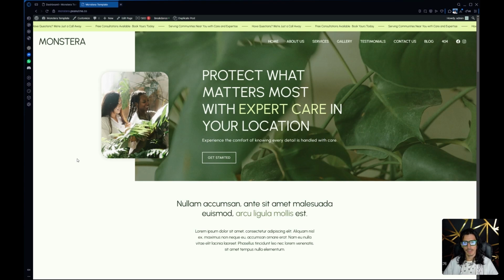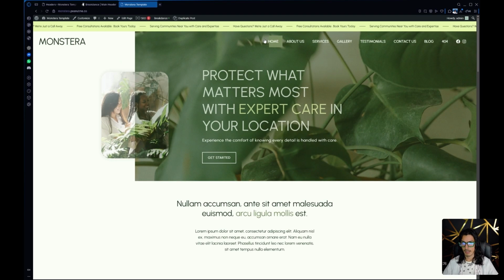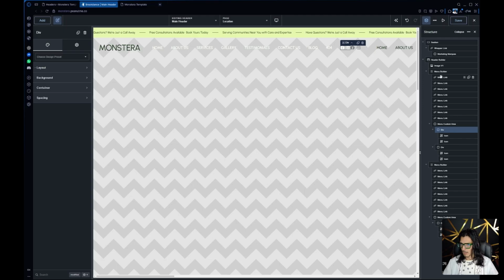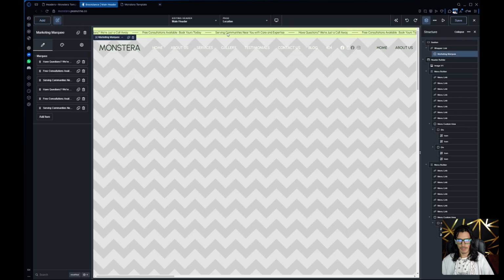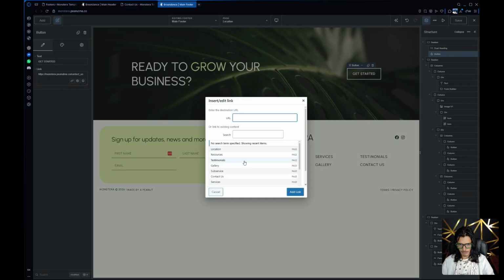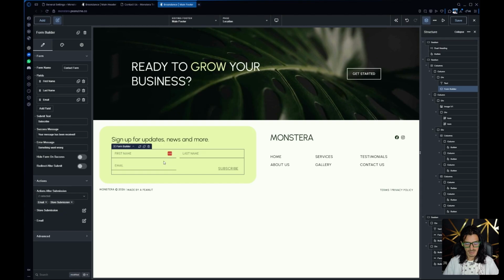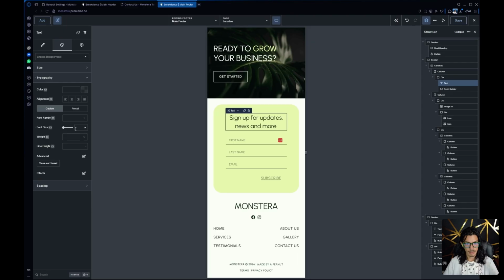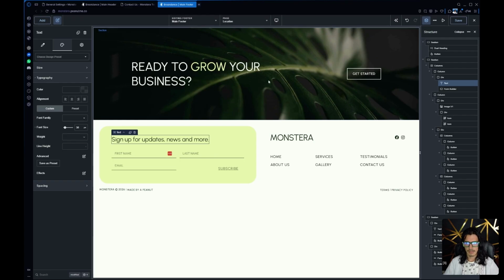Edit the Header and Footer from your Breakdance Monstera Template